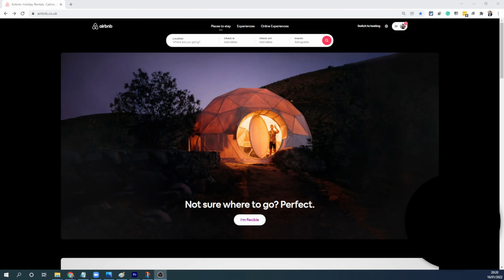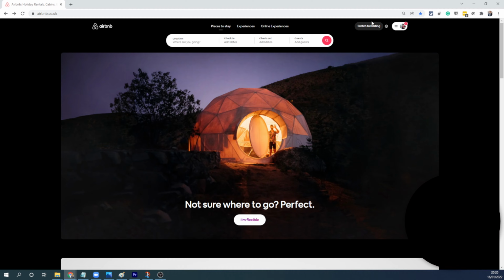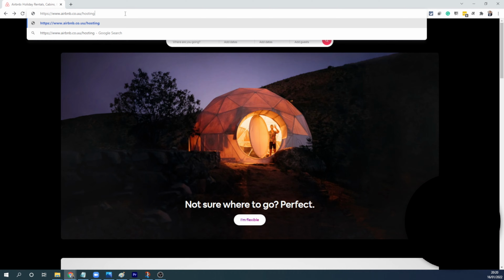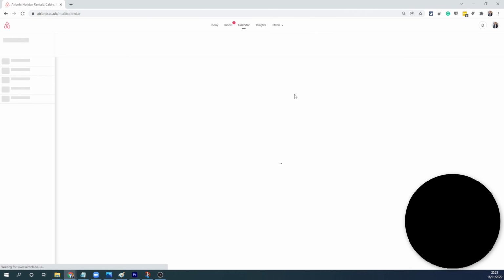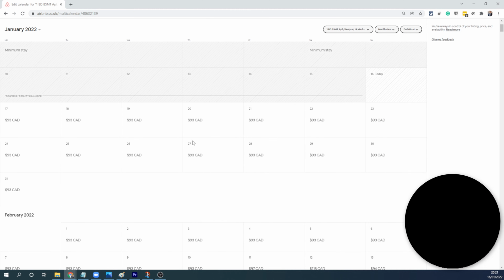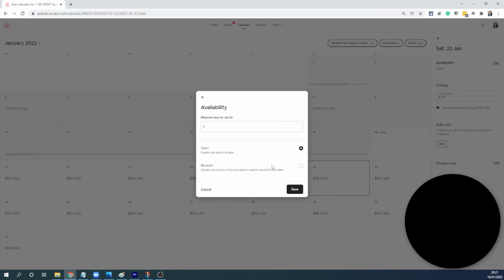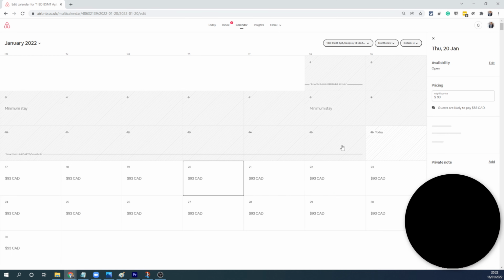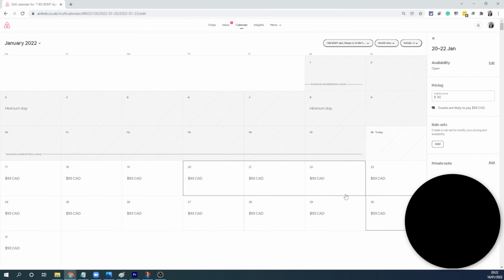How to Block Airbnb Calendar For Your Listing - Quick Hosting Tips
Need help with your Airbnb listing?

👉 I offer free Airbnb listing review, you can request your free review by connecting with me on Airbnb via the this

In this video I demonstrate how you can block, unblock dates and use Airbnb calendar for your listing.